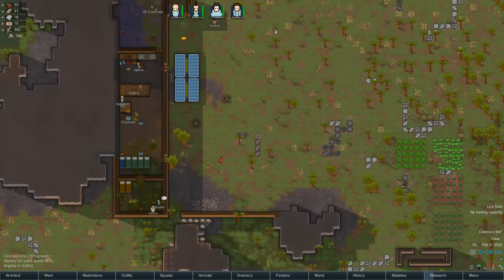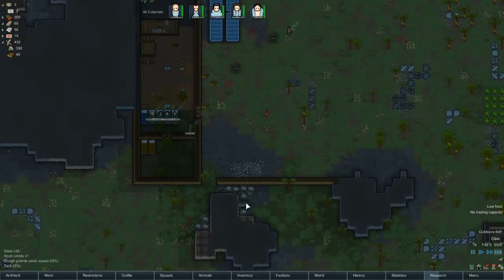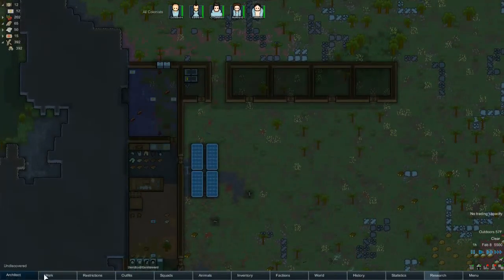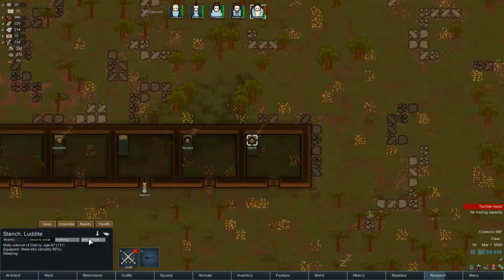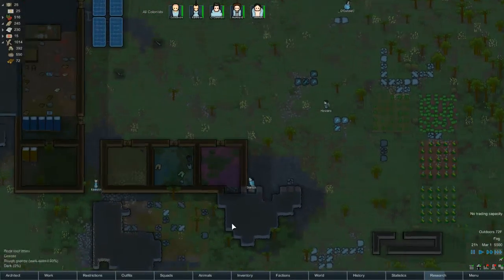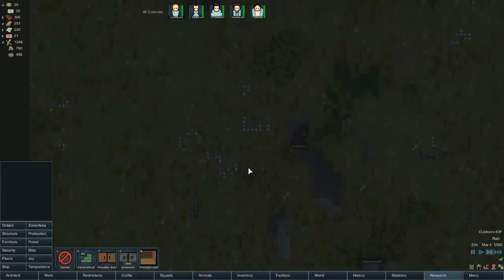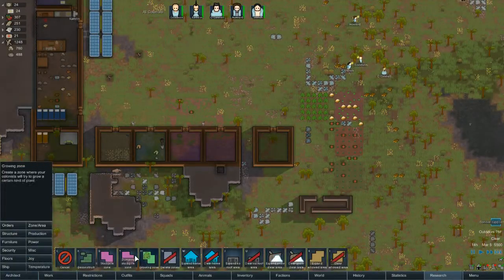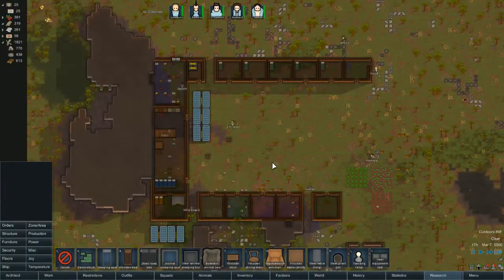RimWorld The Believers Lets Play 3